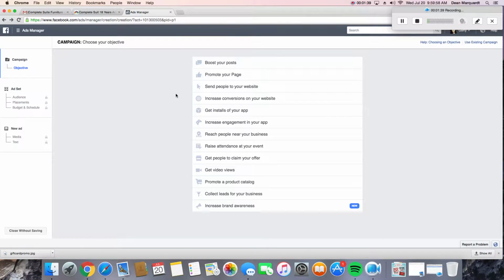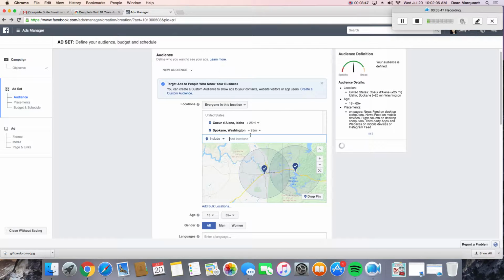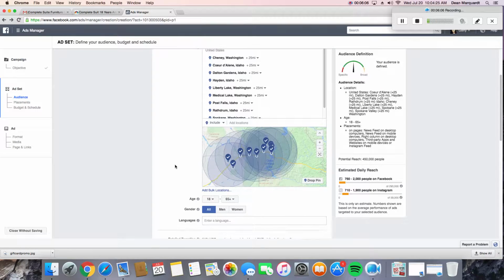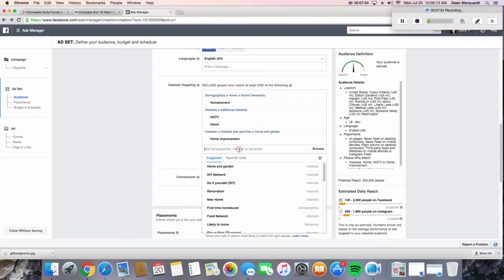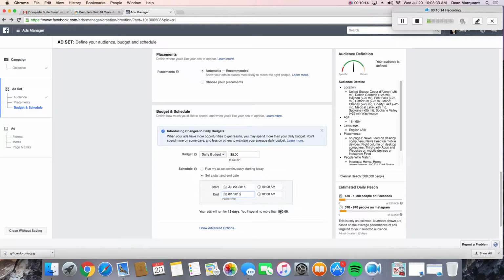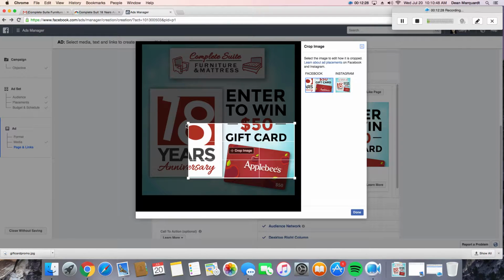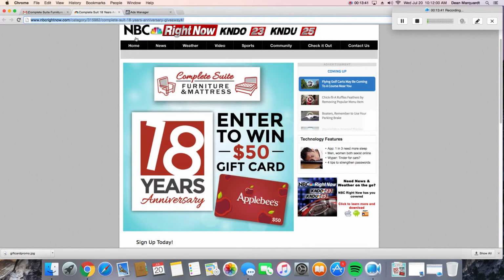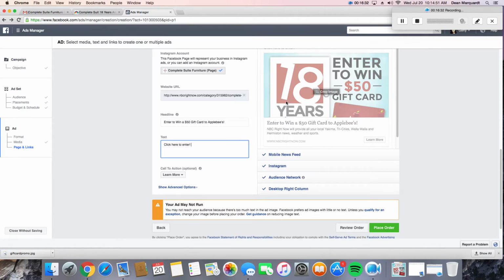Facebook Ads Tutorial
This was created to teach you how to create Facebook ads